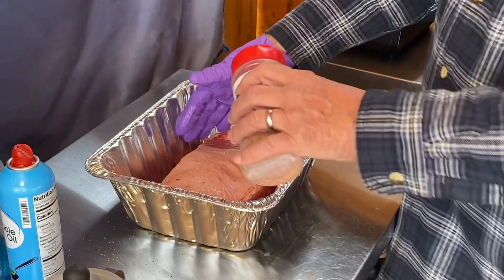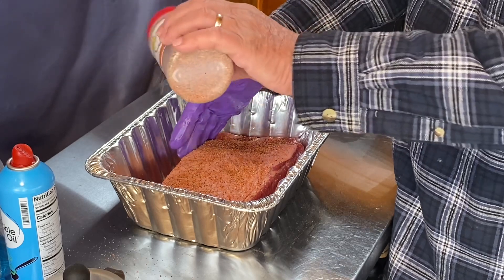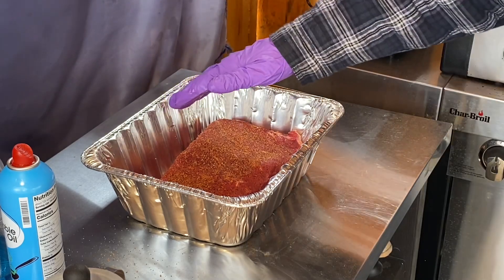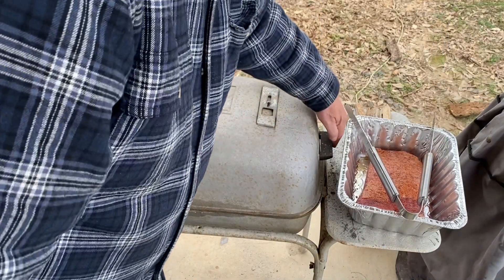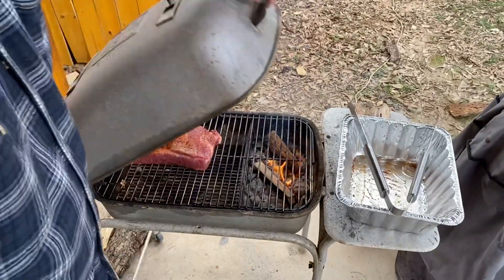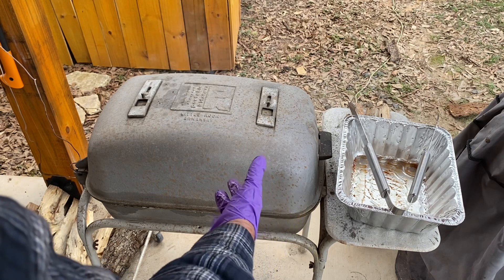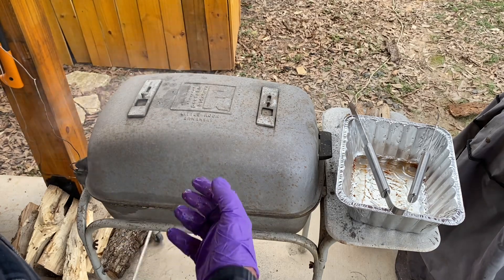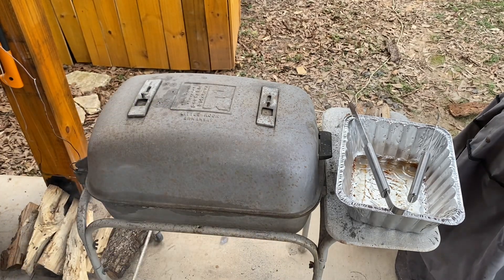Corned Beef and Cabbage on the PK Grill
A St Patrick’s Day favorite done outside on the charcoal grill. Smoked corned beef and vegetables all cooked on the PK grill.